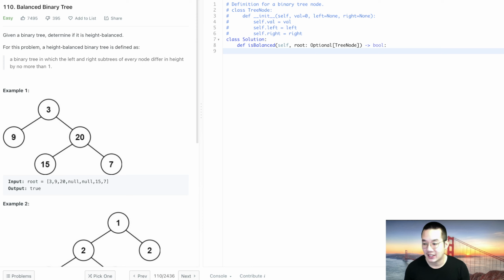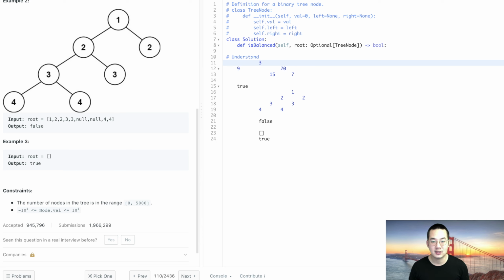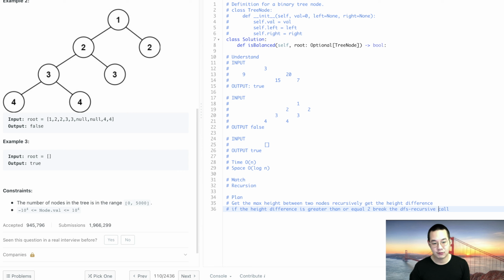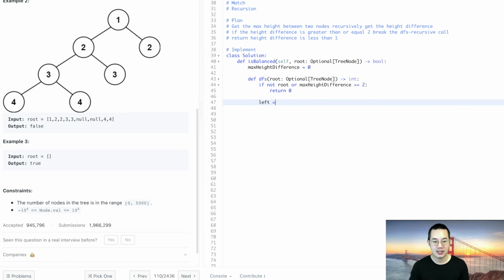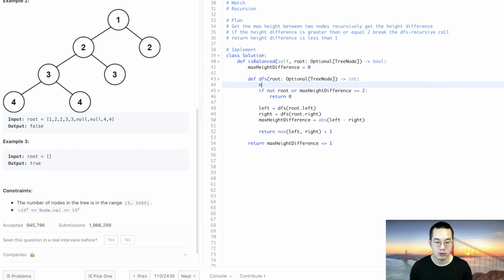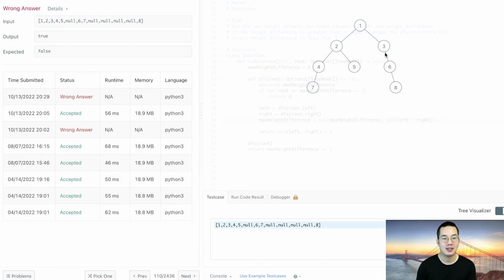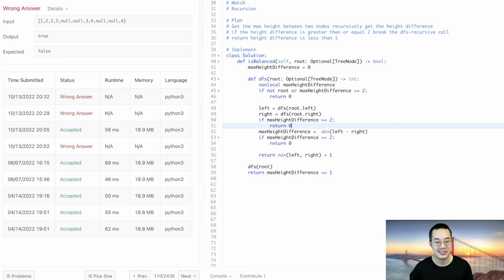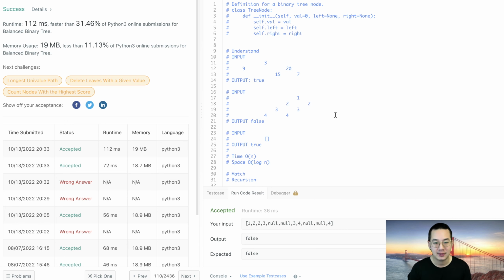UMPIRE Algorithms: Balanced Binary Tree